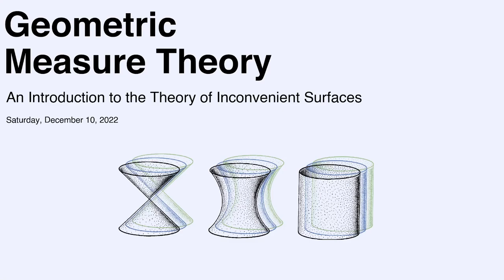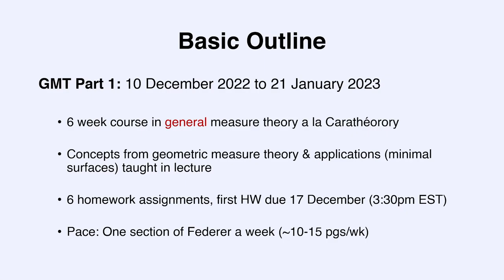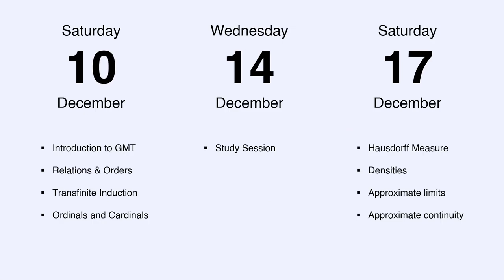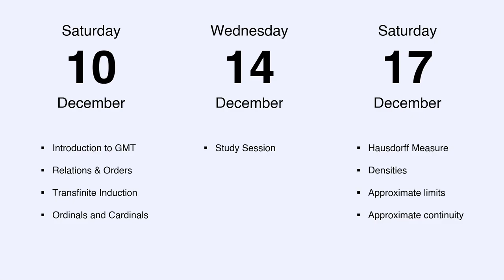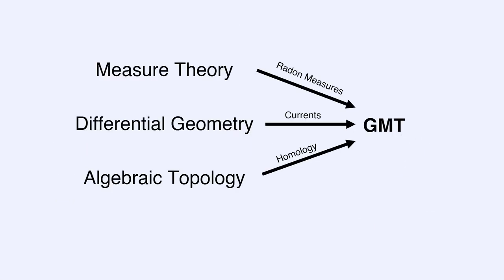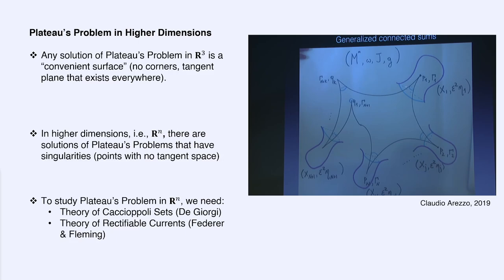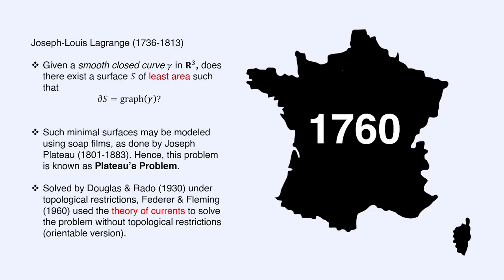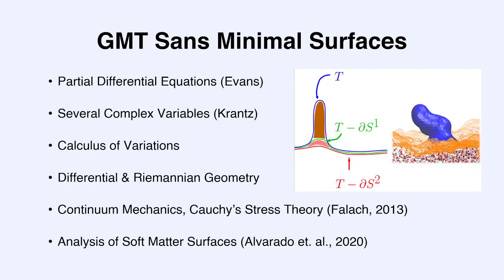Geometric Measure Theory - Lecture 1/6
Topics: Course outline, motivation, and ZFC prerequisites

Textbook: Geometric Measure Theory by Herbert Federer

0:00 Course Overview
9:20 History of Geometric Measure Theory
16:59 Applications of GMT
19:20 Break for Questions
31:25 Binary Relations
32:08 Partial Orders
36:02 Total Orders
37:48 Well Orders
40:08 Initial Segments
42:44 Induction on Well Orderings
44:46 Regularity Axiom & Ordinals
51:22 Ordinal Arithmetic
52:42 Transfinite Induction & Wrap-up